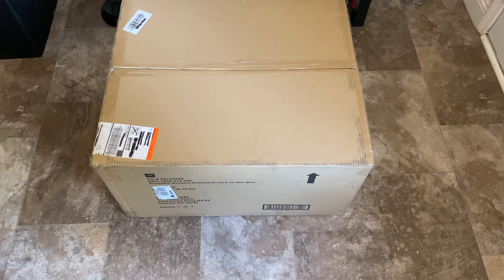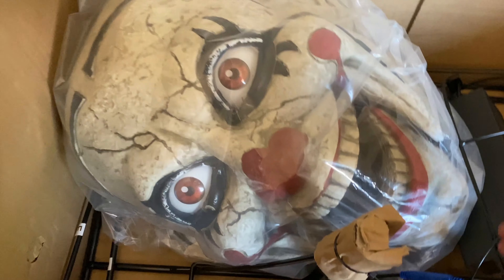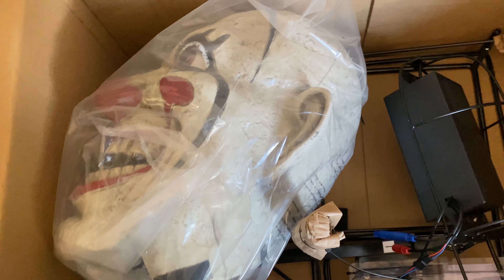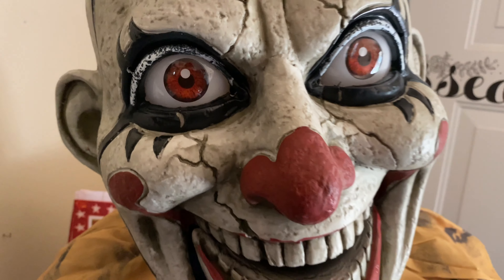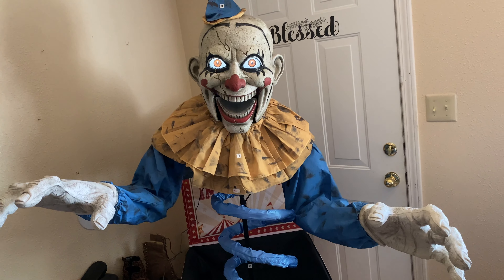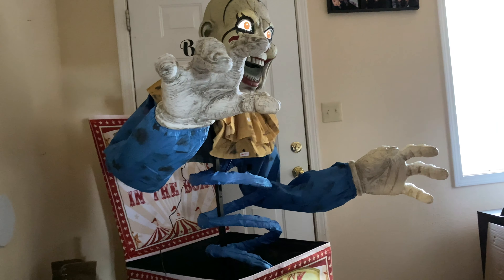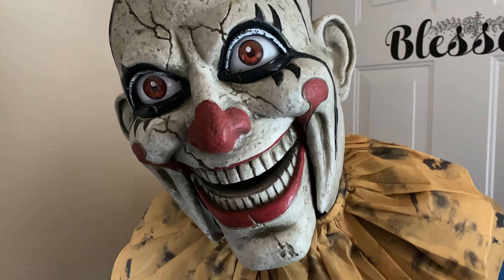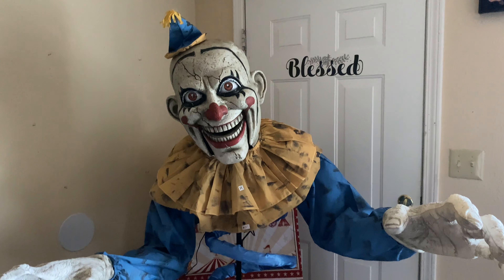Jack In The Box Animatronic Unboxing!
Unboxing Home Depot's Jack In The Box!